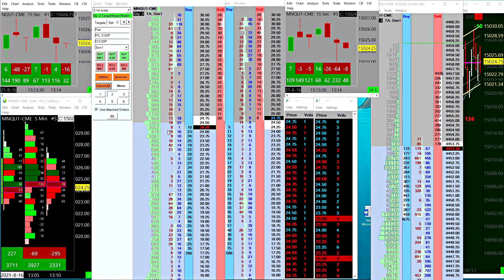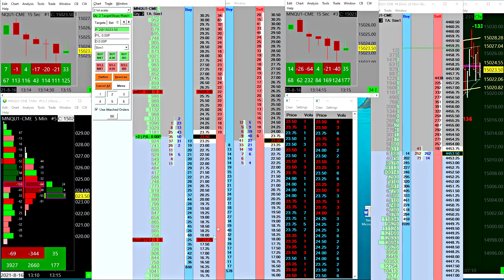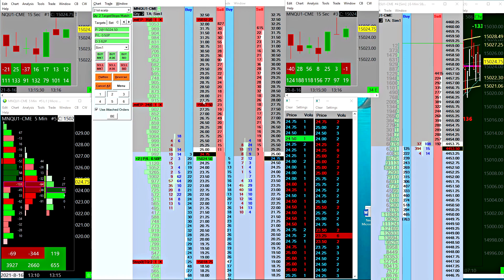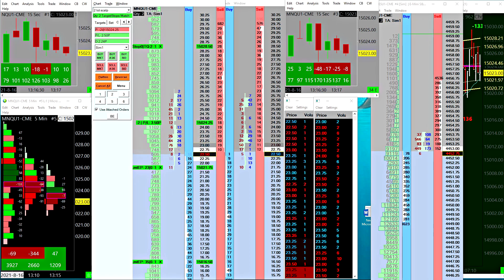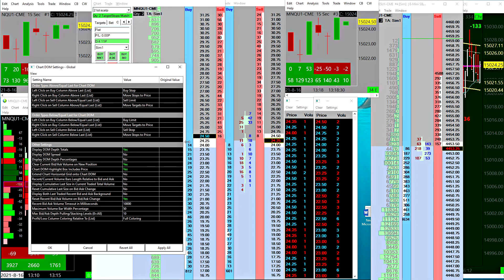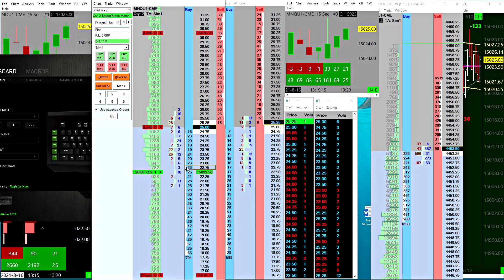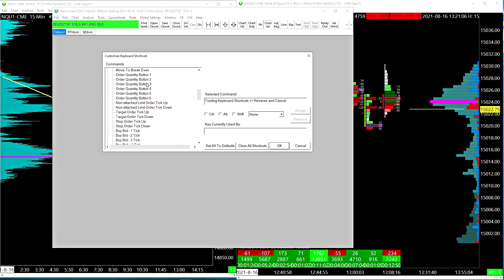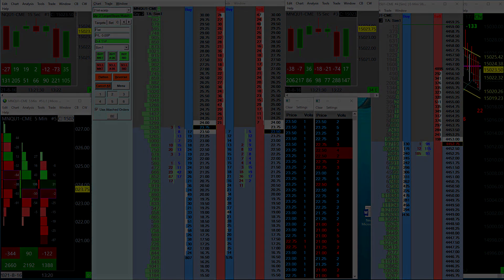Moving orders fast in Sierrachart Pt. 2 (Bonus content)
This video shows some trading shortcuts in the software Sierra Chart.